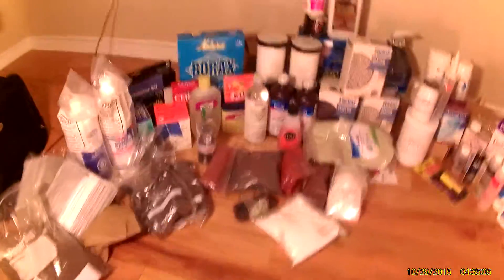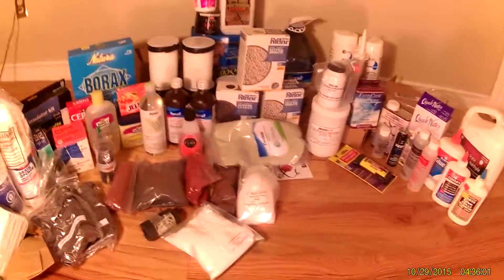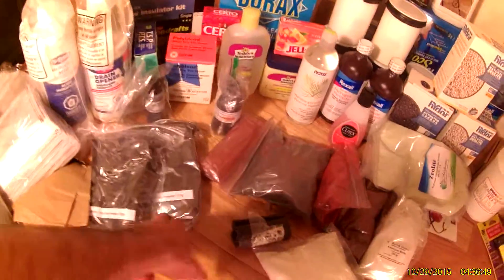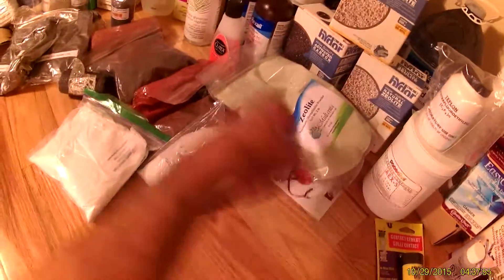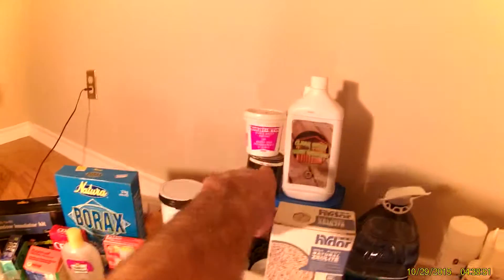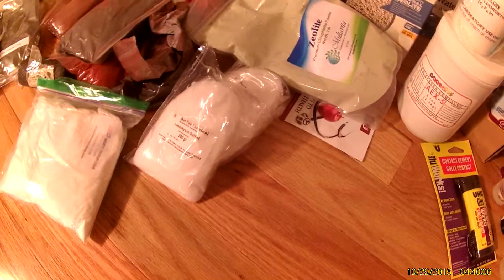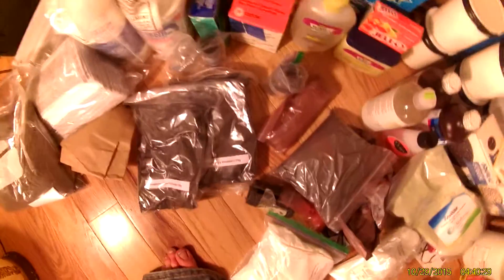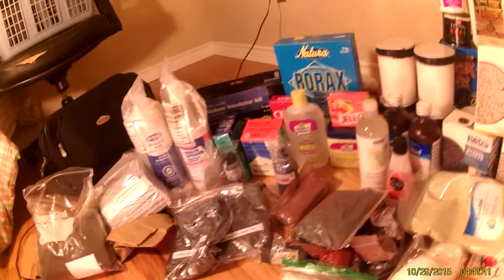Onwards to graphene, supercaps, and advanced materials and polymers of the future!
The future is polymers!